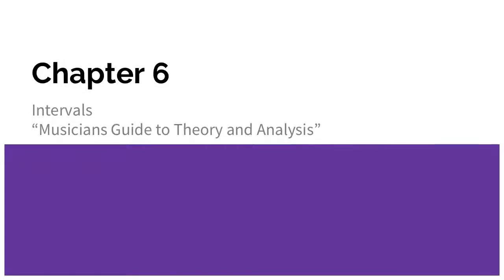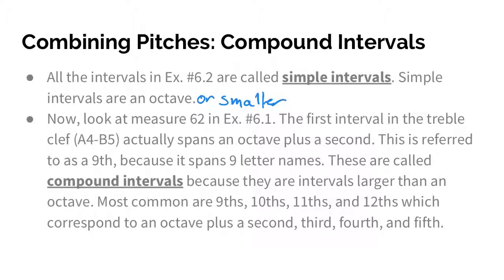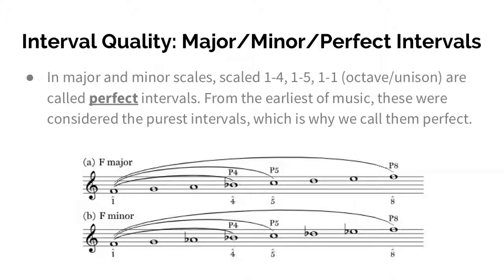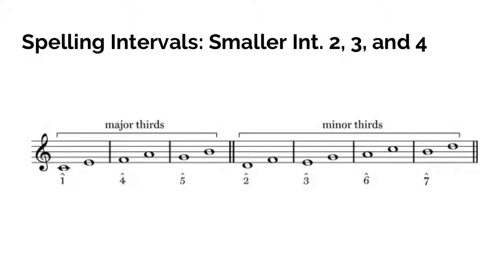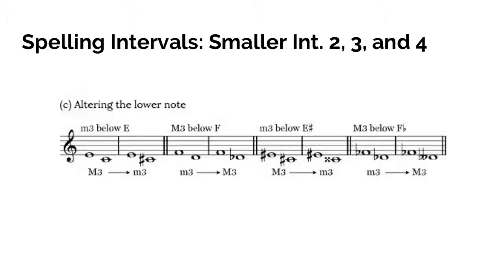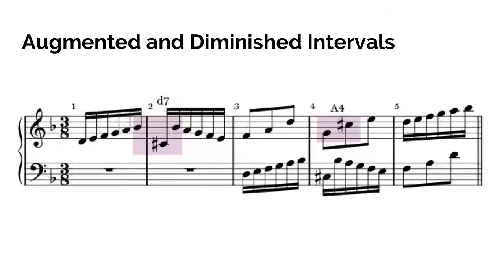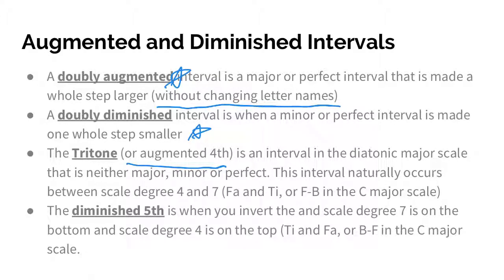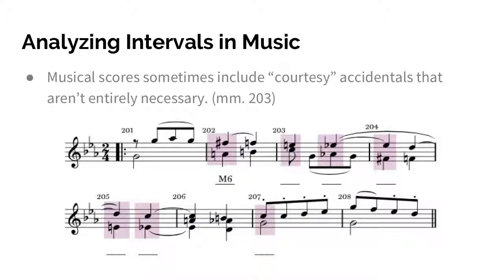MGTA Chapter 6 - Intervals